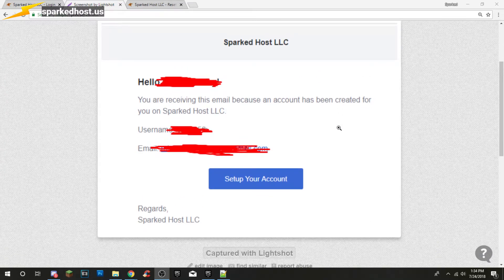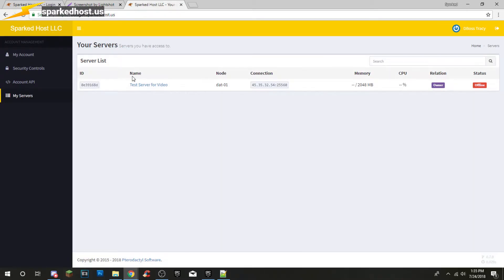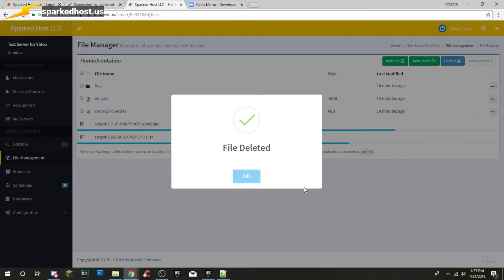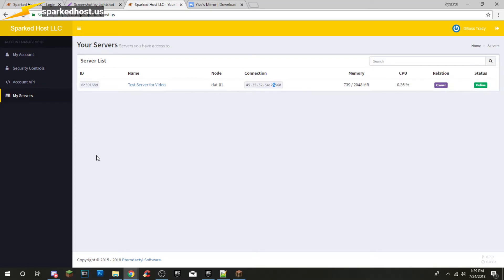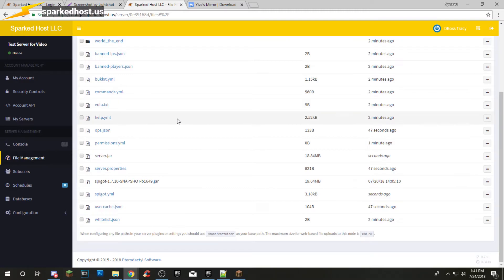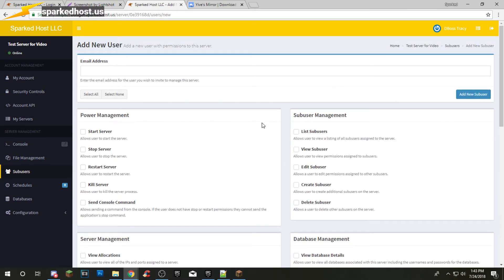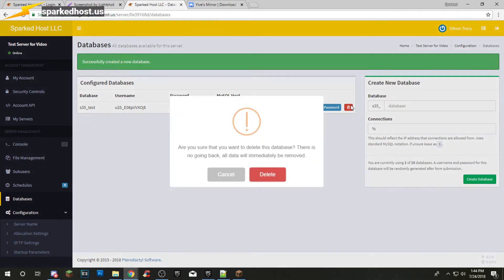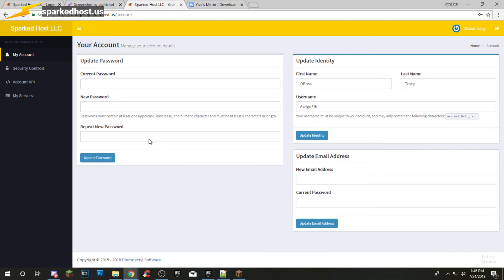How to use Pterodactyl Panel on SparkedHost.us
How to use Pterodactyl Panel if you have a Budget server with Sparked.